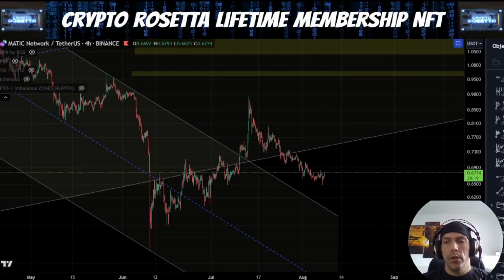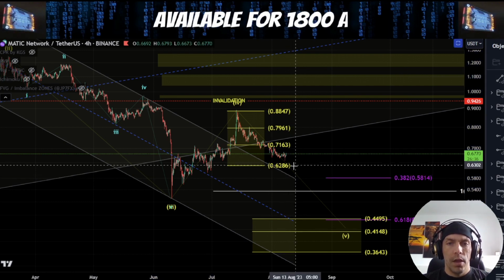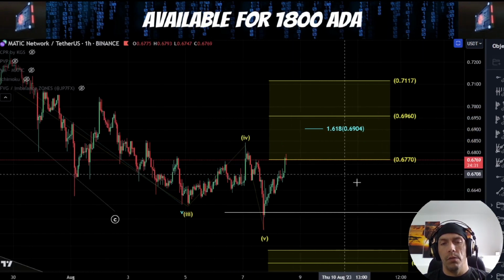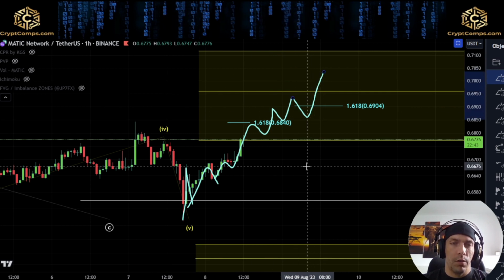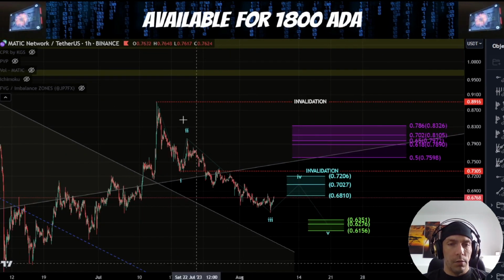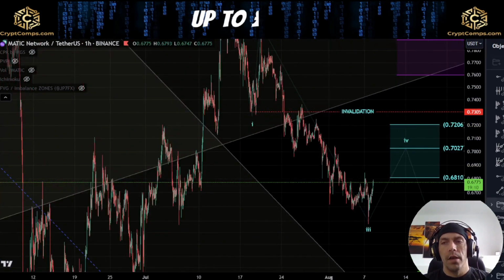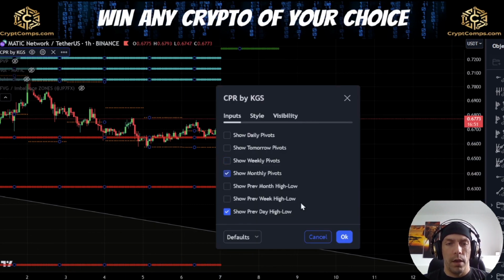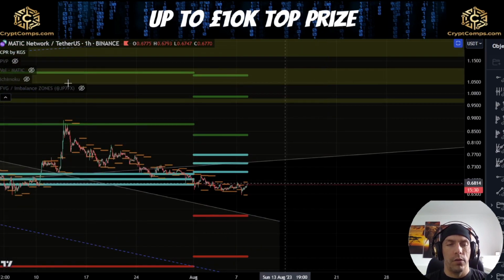⚠️MOMENT OF TRUTH⚠️ POLYGON MATIC Price UPDATE - Technical Analysis and Elliott Wave Analysis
👉 Trading View.